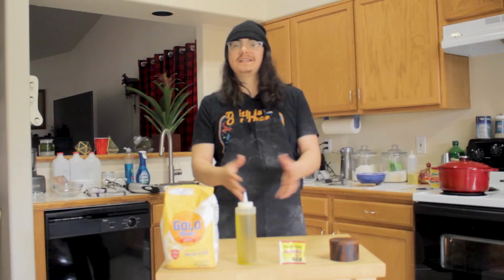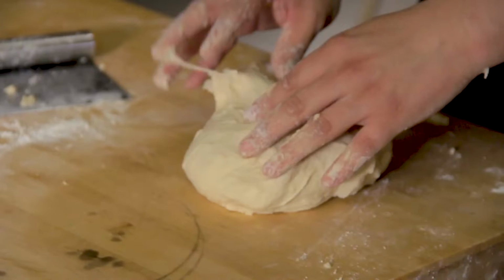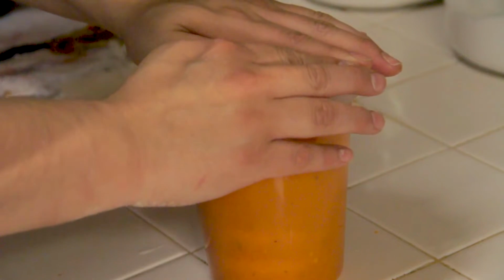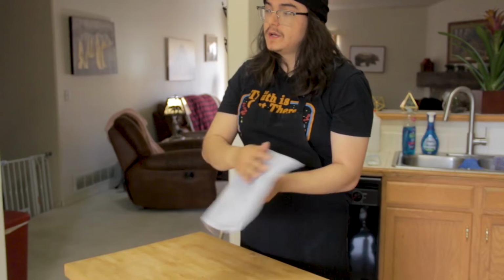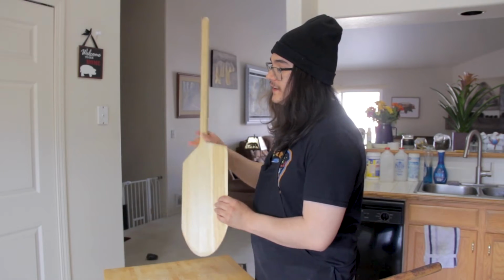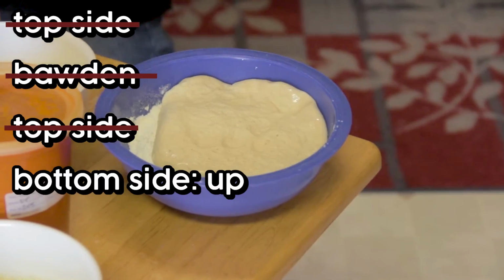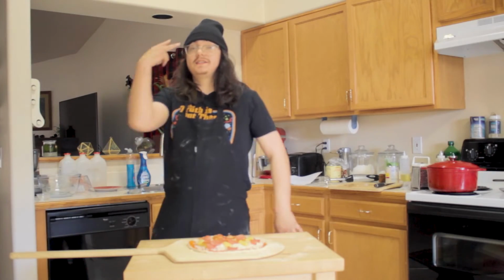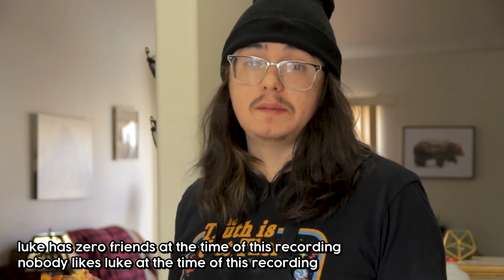🍕 Pizza. Pizza. Pizza. 🍕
Chapters:
00:00, intro
00:45, part i. dough
06:19, part ii. sauce
08:25, part iii. toppings
part iv. the wet towel method
10:24, part iv.a. the slap
11:53, part iv.b. the  toss
12:59, footnote. tools
18:24, part v. Assembly and Baking
27:29, epilogue. the dog

Pizza is one of the greatest dishes of all time. This video is all about teaching you, not only a great recipe for pizza, but also the techniques involved with stretching and throwing the pizza dough like a true professional.

This is how to make the best pizza at home you possibly can, while also impressing your friends and family with your mad cooking skills. Once you make this pizza, you'll never go back to pizza hut, Dominos, Cici's Pizza, or any other pizza joint for that matter. You'll be able to turn your kitchen into a world class pizzeria.

Whether you're from California, New York, Texas, Or Colorado, after you watch this video you'll be making the best pizza you've ever had.

Full Recipe + Notes:

Everybody loves this pizza. We have it at least a few times a month. It's a delicious pie, and you should make it.

Dough-
500g Bread Flour
 -Good gluten
 -Good crumb
350g Warm Water
 -To wake up yeast
 -90-105 degrees
1Tbs Salt
 -Flavor Enhancer
1Tbs Sugar
 -Colorant
 -Yeast Food
1Tsp Yeast
 -Active Dry, not rapid Rise. Baker's yeast works well too.
1Tbs Olive oil.
 -Mild Flavor, colorant.

Sauce-
1 Can Cento
 -San marzano Toms
 -Whole Peeled
 -Best Toms you can get
 -Better Flavor, more fresh and tomatoe-y
1 Can Water
 -Allow the sauce to cook for a while
1/4 Dice Onion
4 Cloves Garlic, minced
1 Sprig Basil
 -Classic Italian Herb, Really deepens flavor.
3-4Tbs Olive oil

Tech:
 -Add oil to large pot on med-med/high heat. (6/10)
 -Add onions and garlic, saute for no more than 5 min
 -Add toms and water, bring to a simmer add basil
 -Simmer for 1 hour uncovered.
 -BLitz with emersion Blender, or regualr blender (CAUTION ON REGULAR BLENDER)
 -Store overnight for flavors to develop overnight.

Toppings-
Cheese
 -Low moisture WHOLE milk mozz.
 -Food Processor, small beads
 -Melts well, doesn't split so easy
Pepperonis.
 -Cup N Char/Crsip
 -Good Fried Texture
 -Little pockets of Oil.